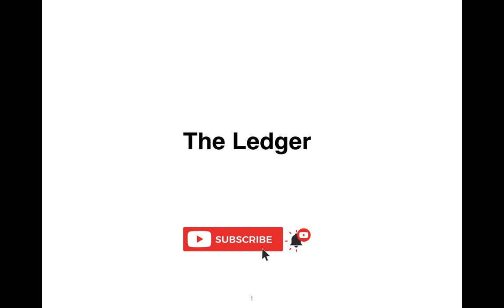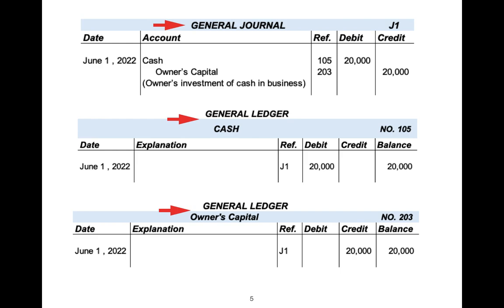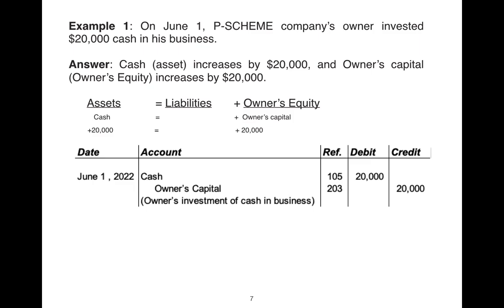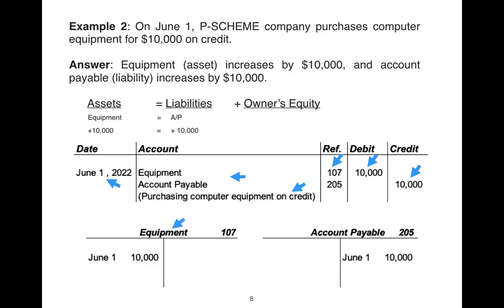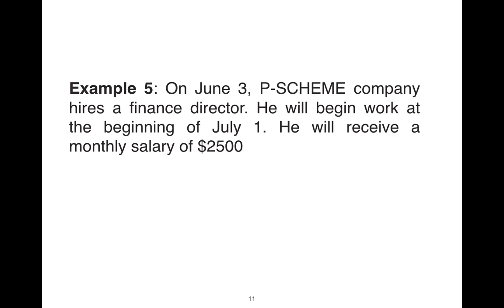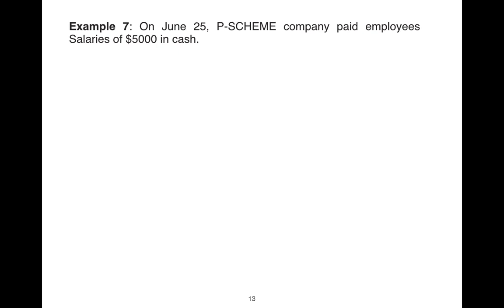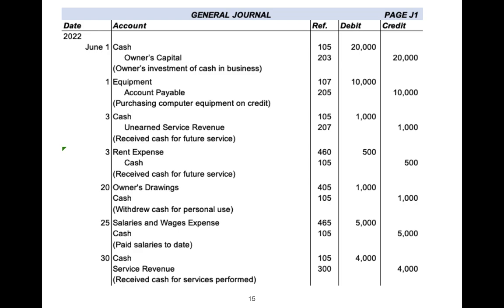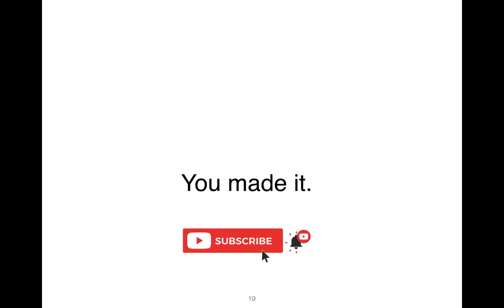7) What is a Ledger?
How the ledger helps in the
recording process?
What is posting?
How posting helps in the recording process?